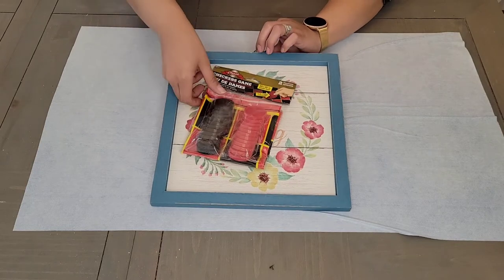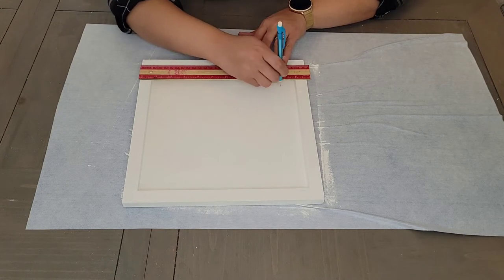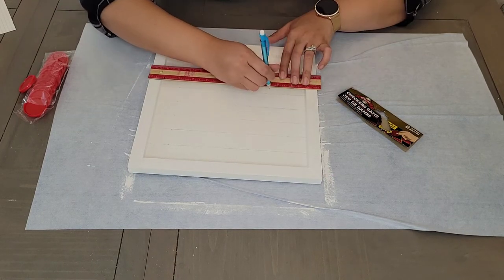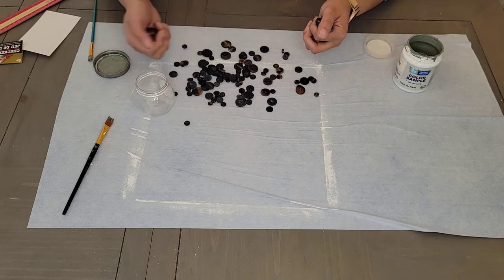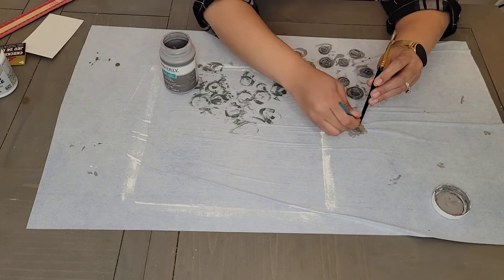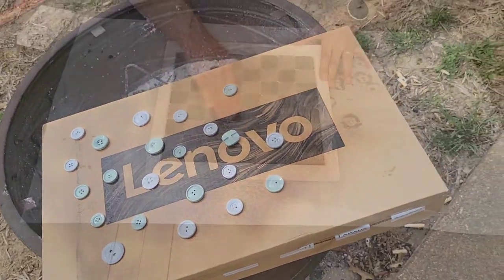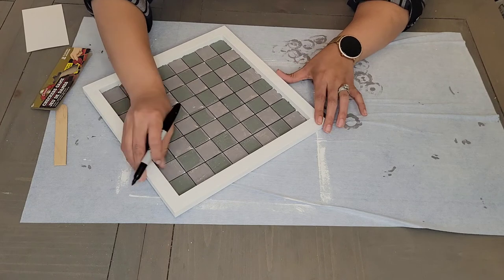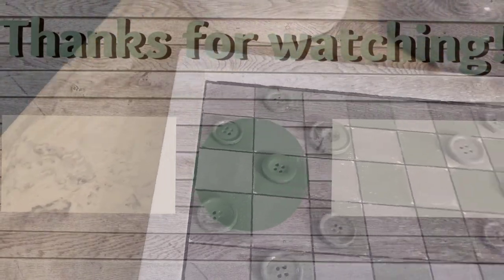Easy to Make CHECKERS BOARD - Farmhouse DIY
Everyone loves board games right? But they usually aren't made to match your decor. Today we are making a farmhouse, rustic checkers board game using lots of Dollar Tree products!

      landdhome
* Send us Mail
       7055 Mexico Rd. 457​​